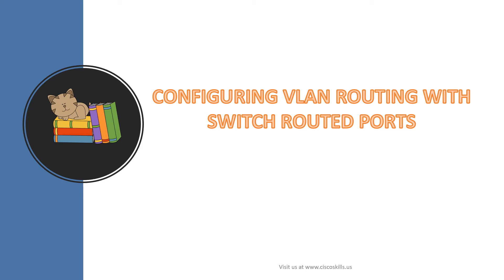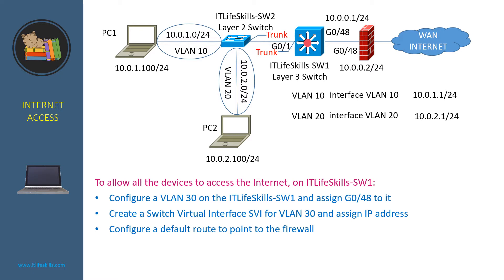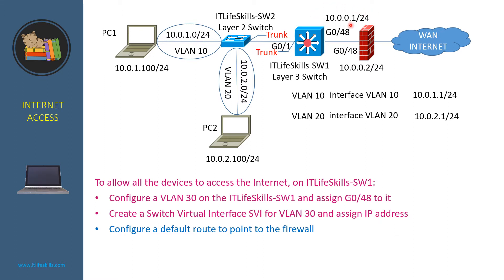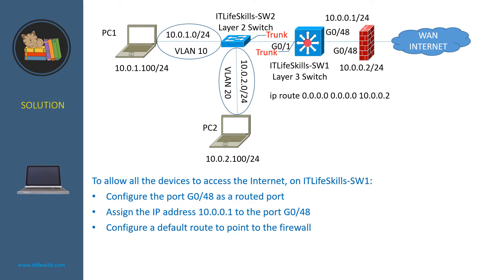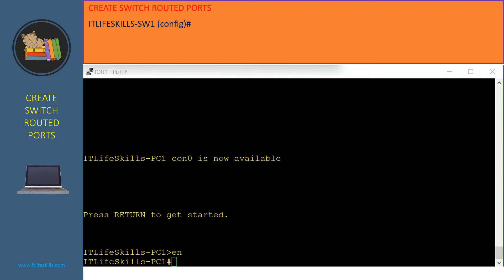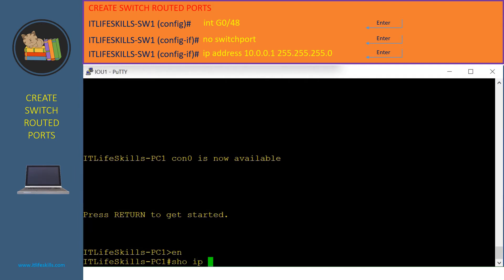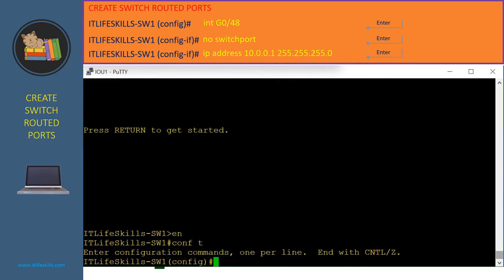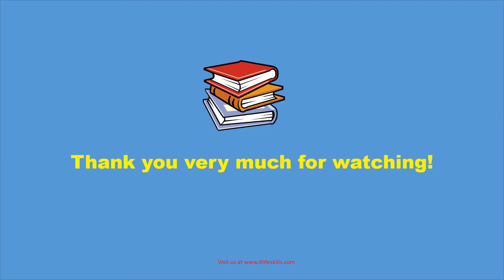Configuring VLAN Routing with routed port